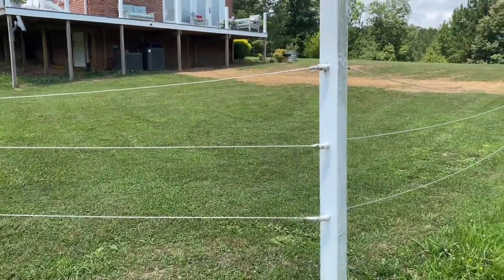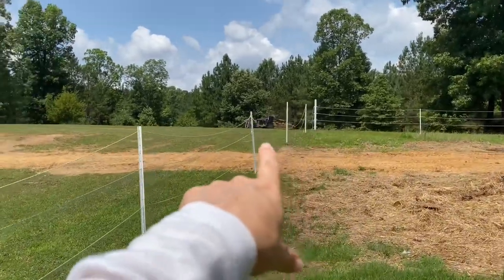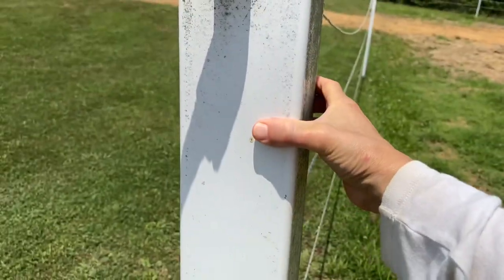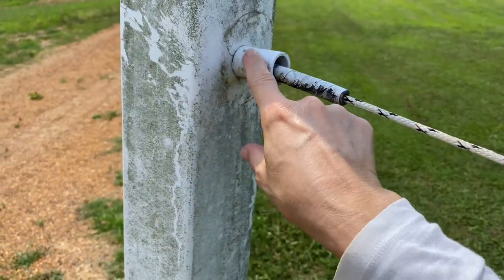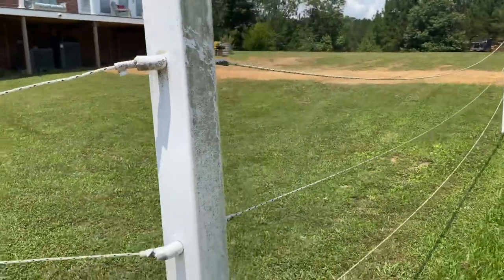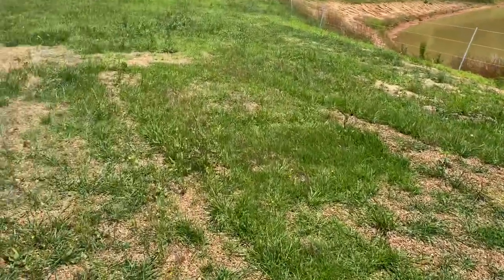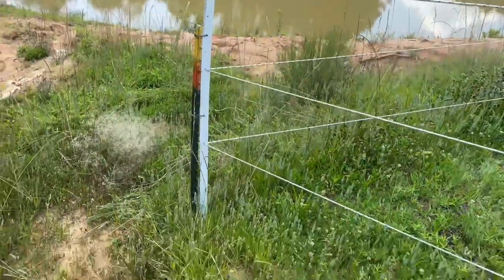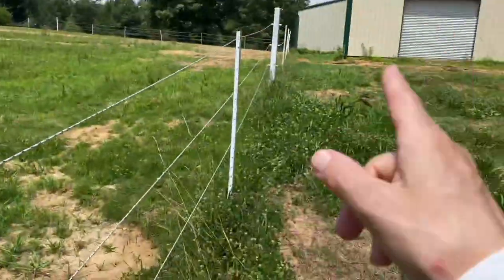Answering a views question on How We Did the Corner Post when Using Timeless T-Post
This is just how we did them. Timeless T-Post company has a corner post kit you can purchase but we didn’t purchase them and did it this way instead.